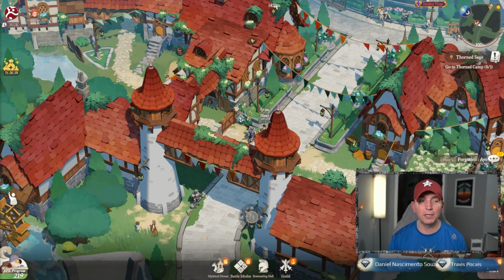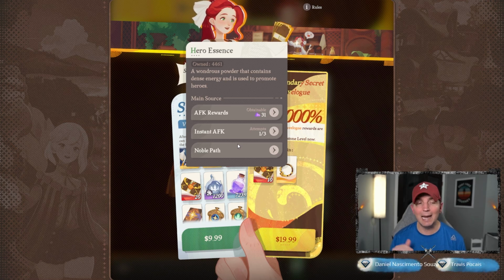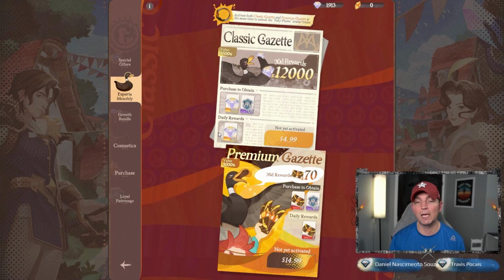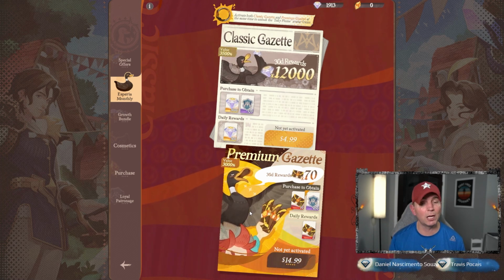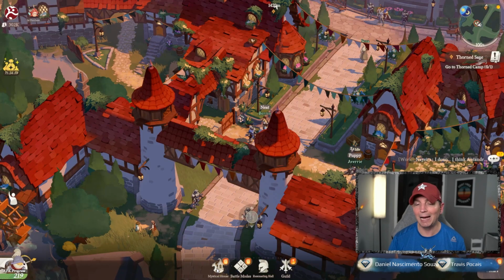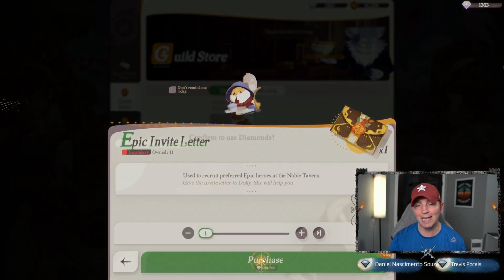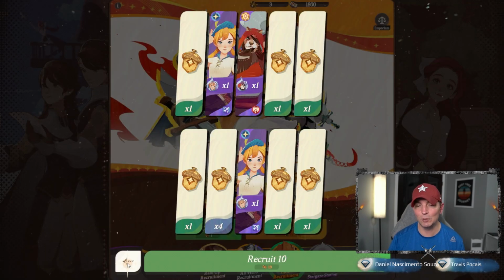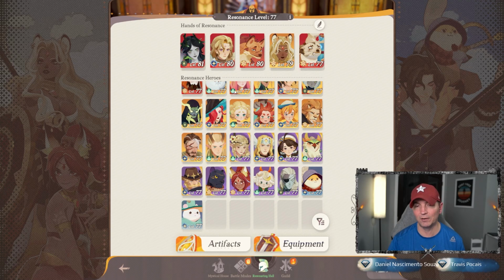WHALE OR DOLPHIN? WHAT TO BUY! [FURRY HIPPO AFK JOURNEY]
Get the most for your money with every purchase!